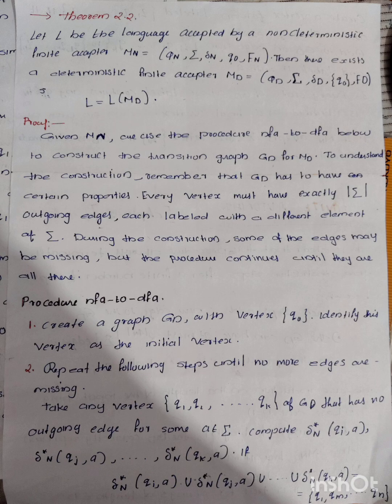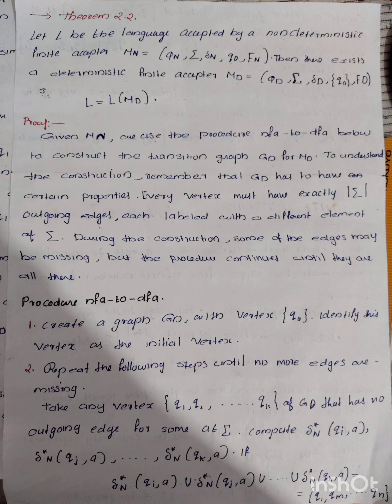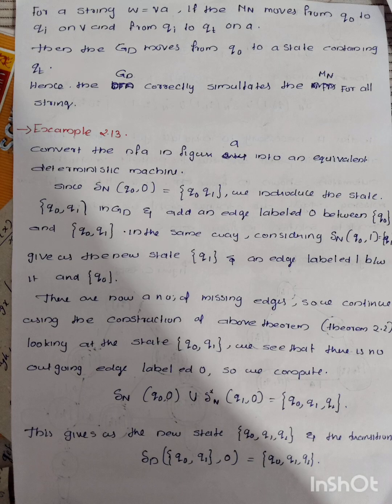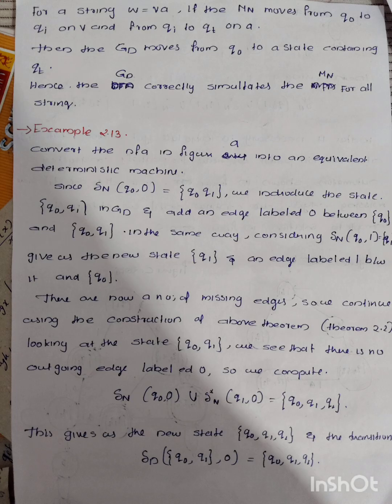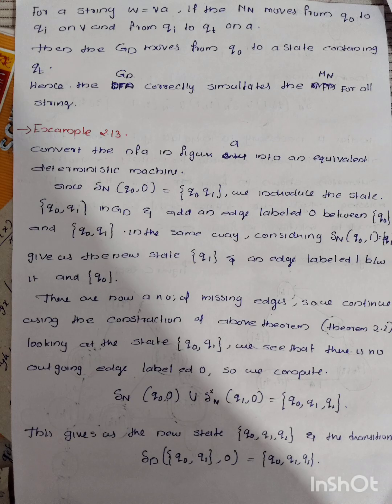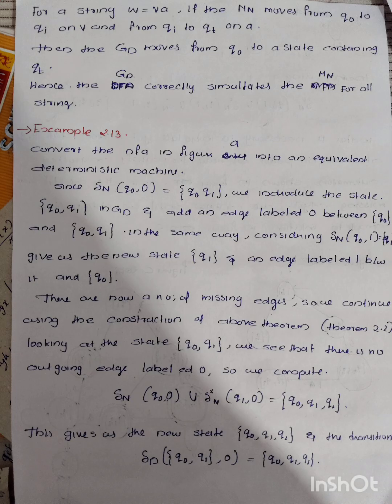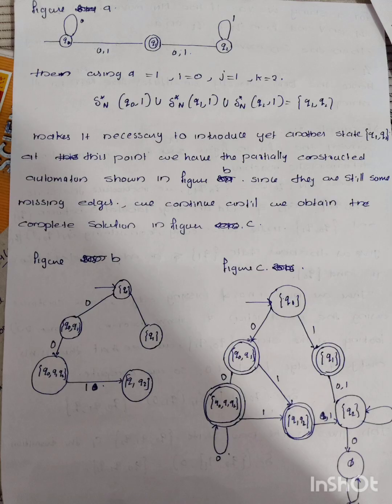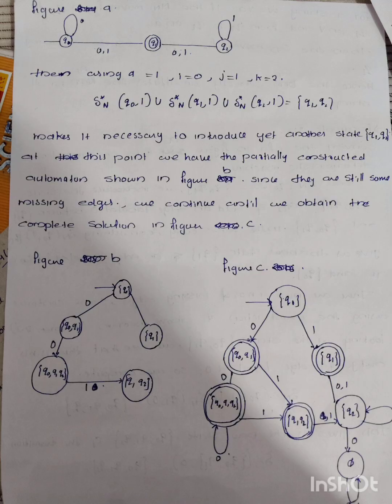October 31, 2025